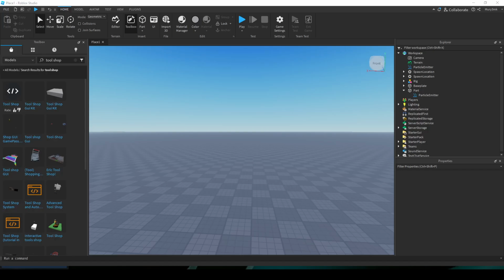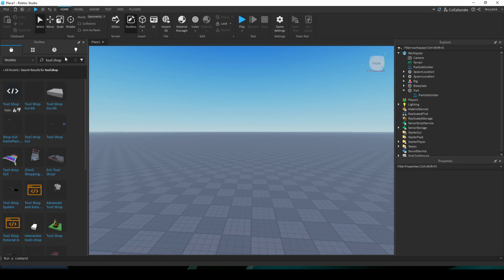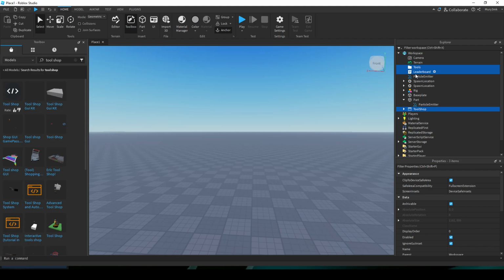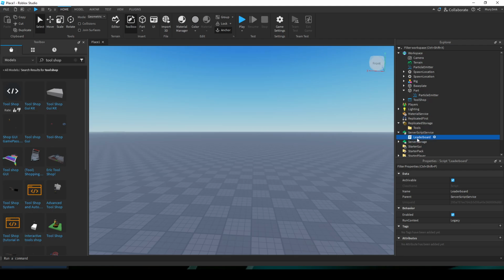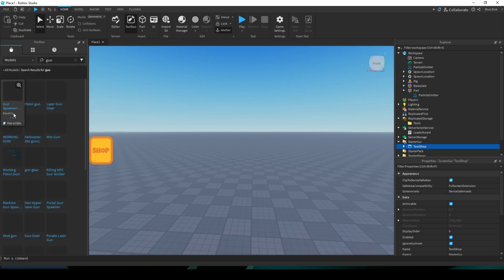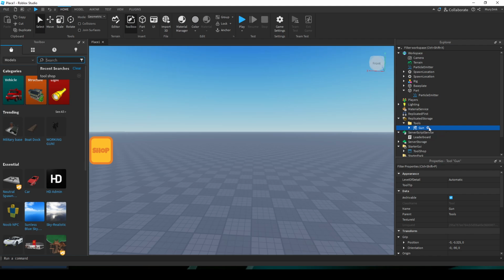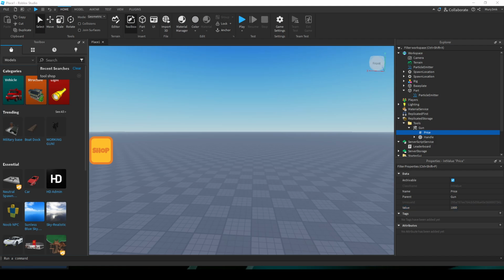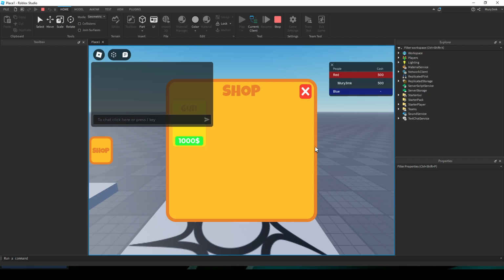How To Make Shop In Roblox Studio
In this video I show you how to make shop in Roblox Studio. If you want to learn how to create a store/shop in Roblox Studio so players can buy in-game items then this is the tutorial for you.